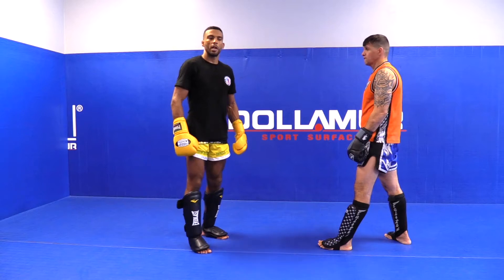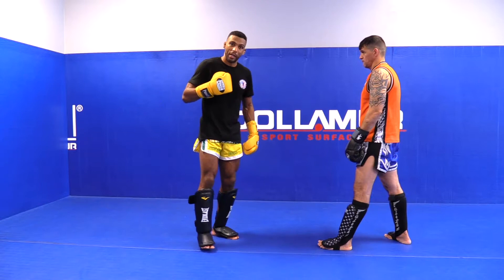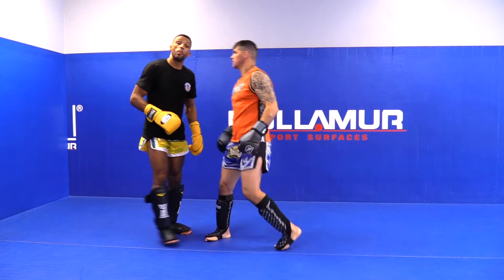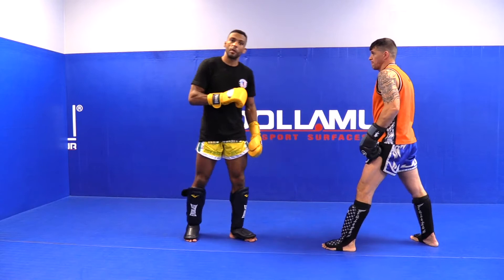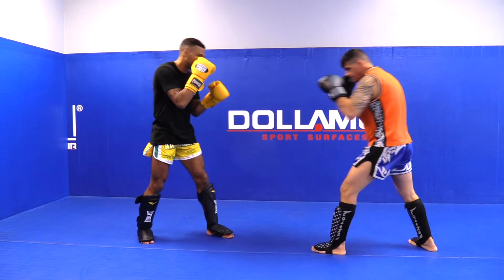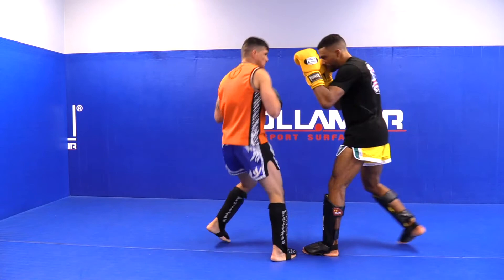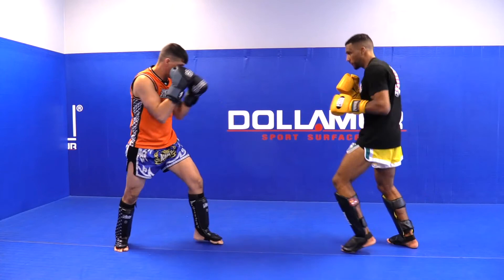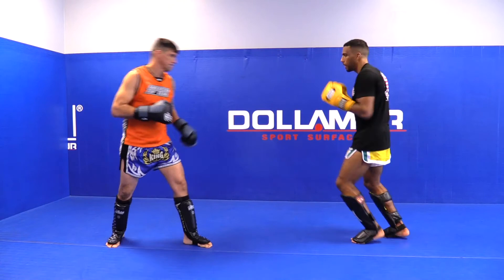Spinning Back Kick Defense by Edson Barboza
SPINNING BACK KICK DEFENSE

This mma training video explains how to defend against a spinning back kick.

Edson Barboza is a renowned Brazilian Mixed Martial Artist.  This is an excerpt from BUZZSAW KICKING MECHANICS TRAILER available from BJJFanatics.com.